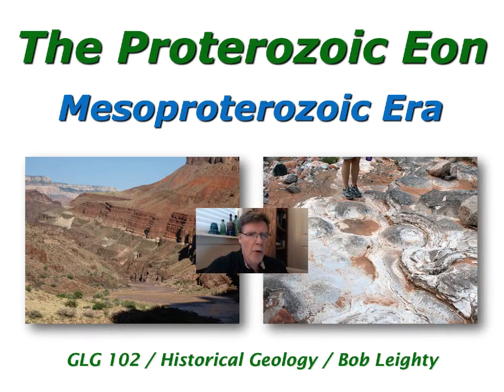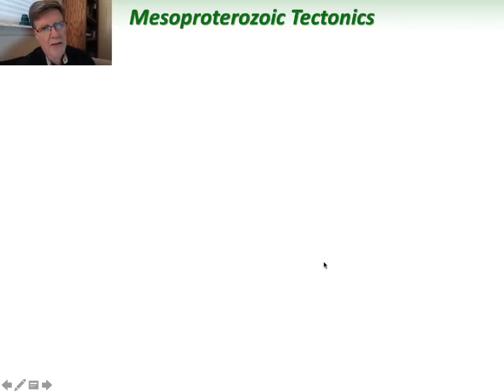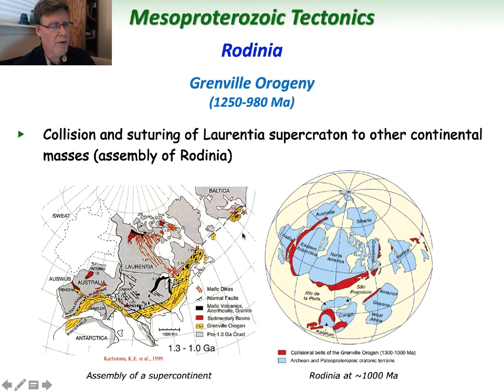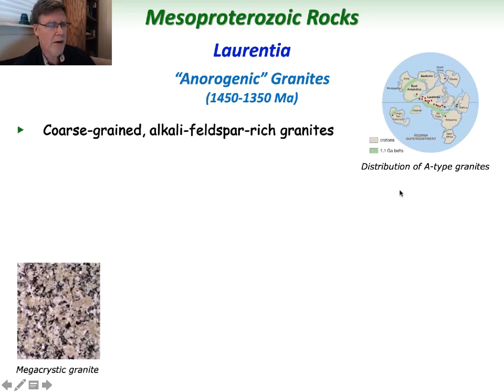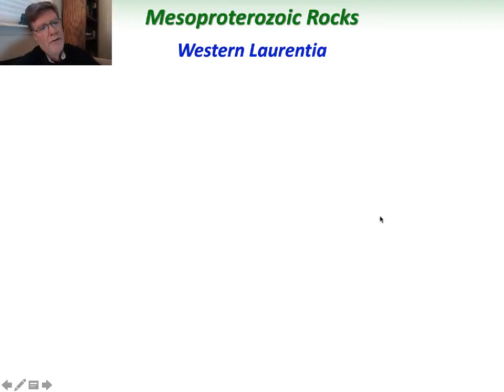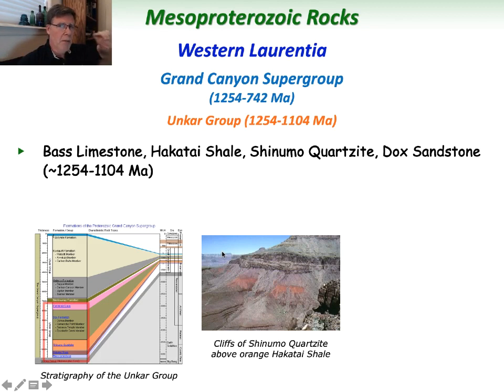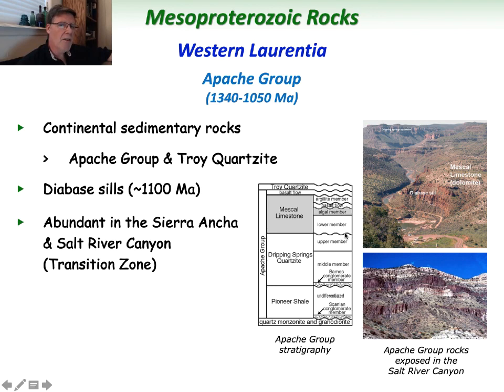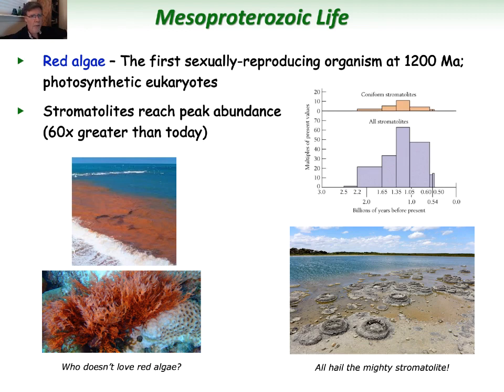The Mesoproterozoic Era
The Mesoproterozoic Era / 09B / Leighty / MCC Historical Geology (GLG 102IN)